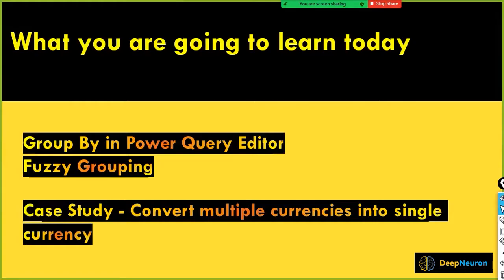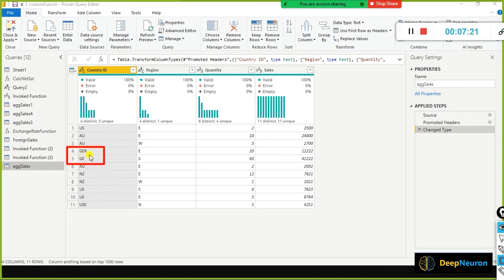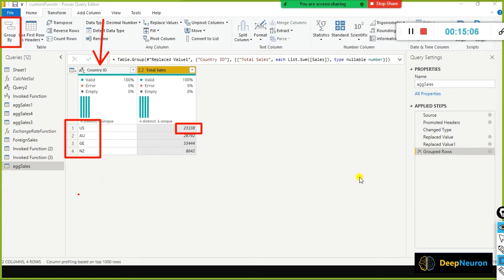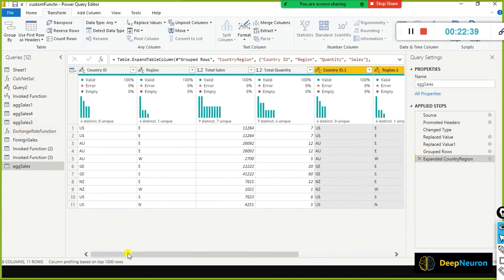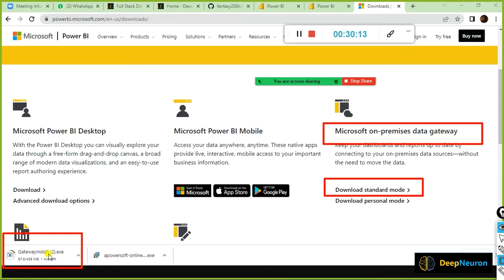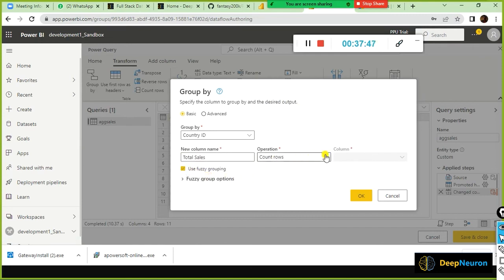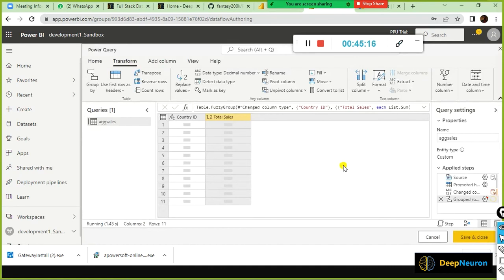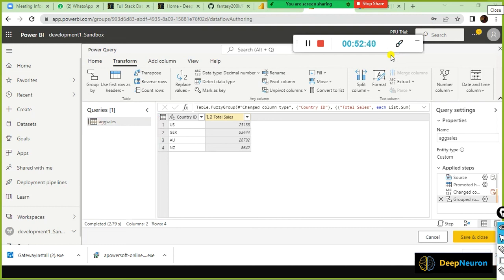How to Perform Group by and Fuzzy Grouping operation using Power Query Editor